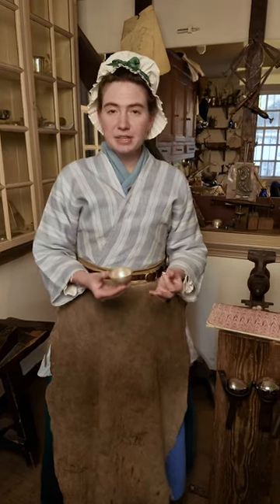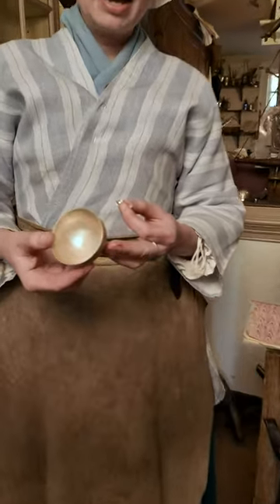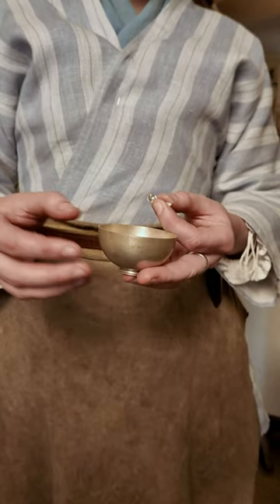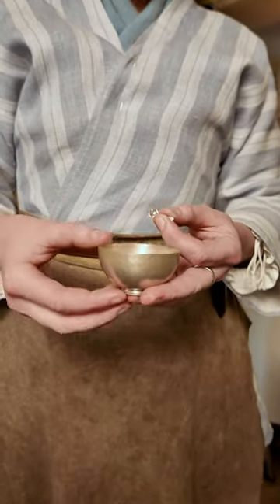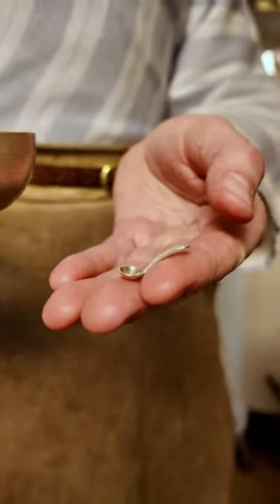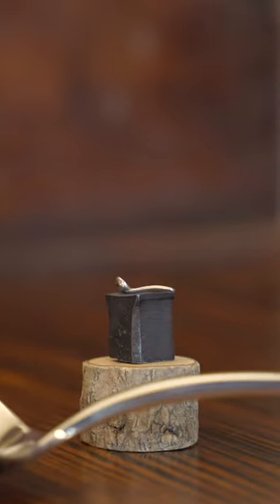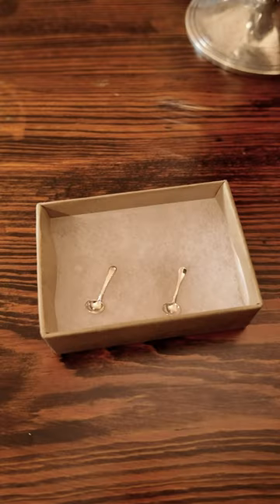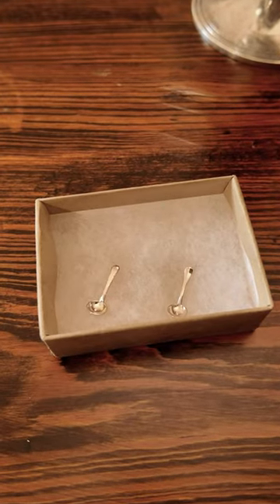You won’t believe how tiny this ladle is!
Watch this short to get the scoop on why a silversmith would make such a tiny ladle.